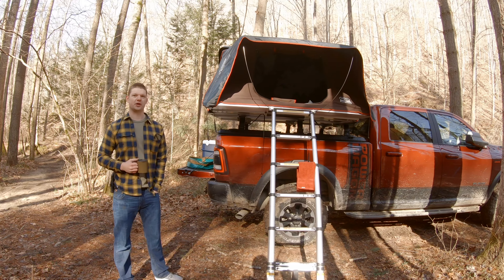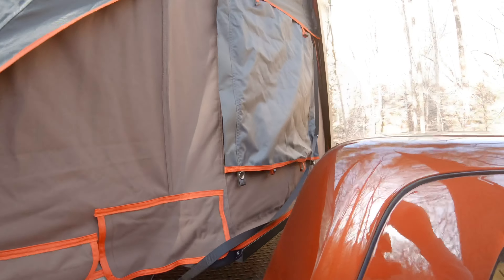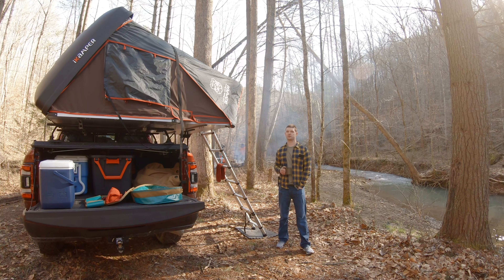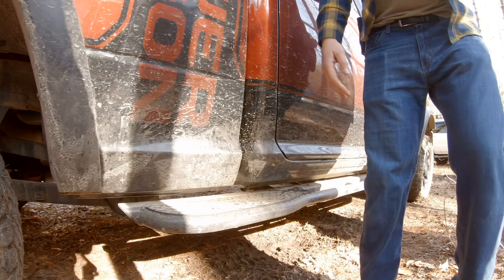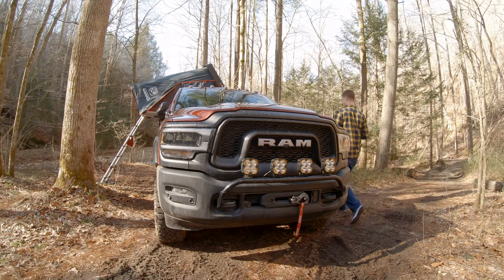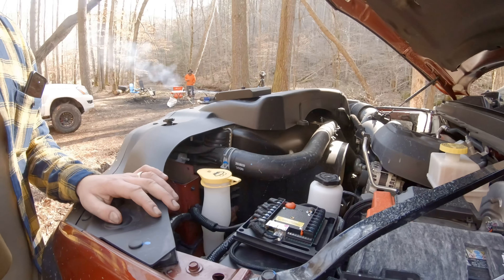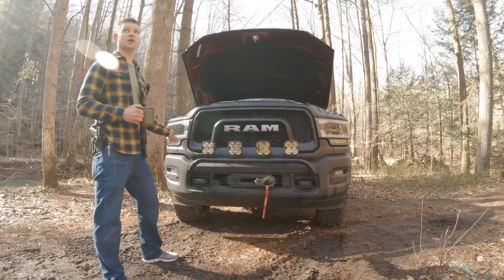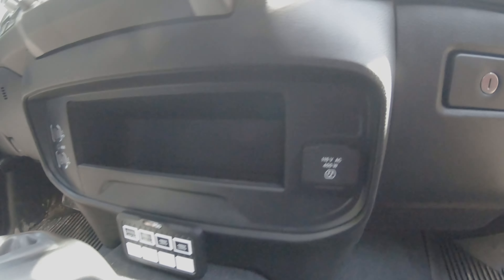Power Wagon - RTT - Rock Sliders - KC Lights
Alex gives us a walk around of his 2020 Ram Power Wagon